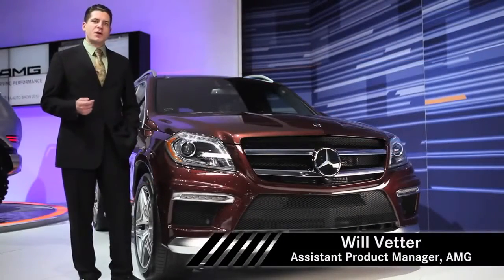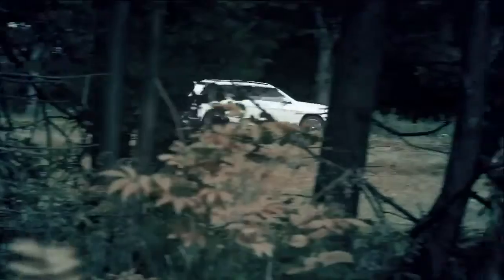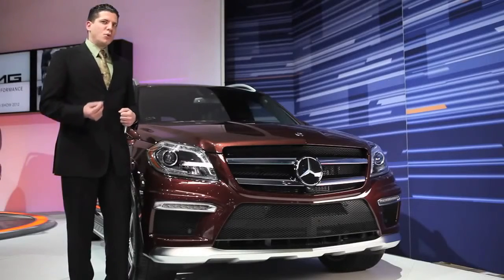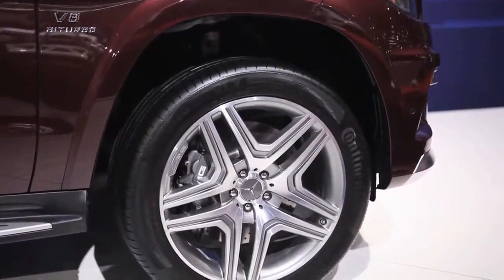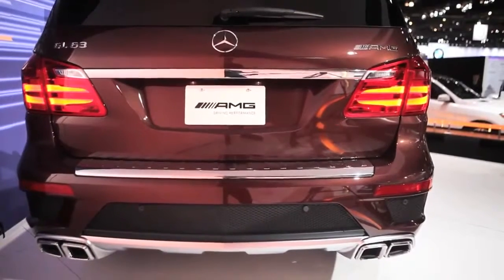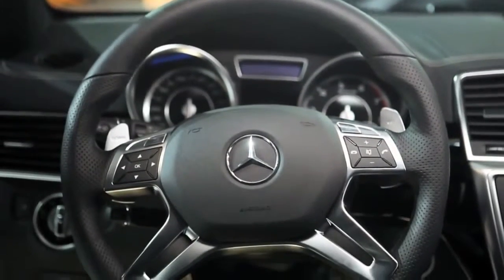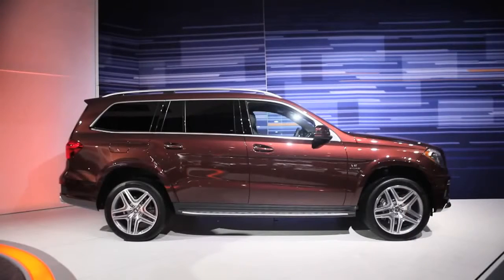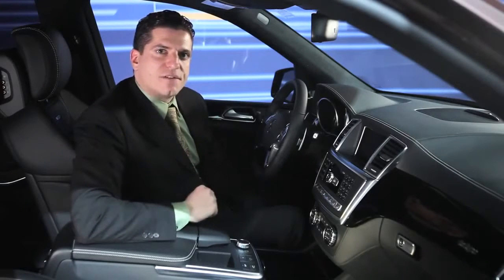All New GL63 AMG Product Manager Walk Around Mercedes Benz Full Size SUV